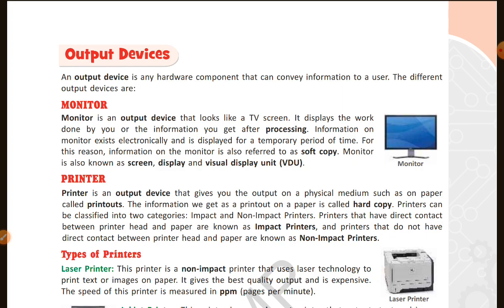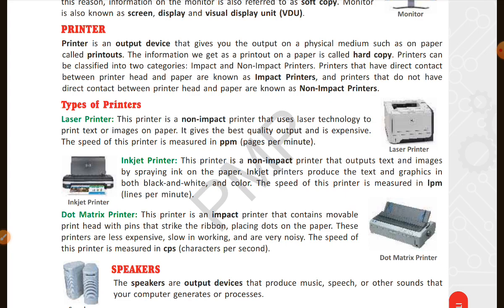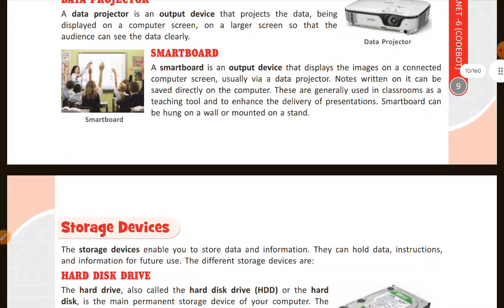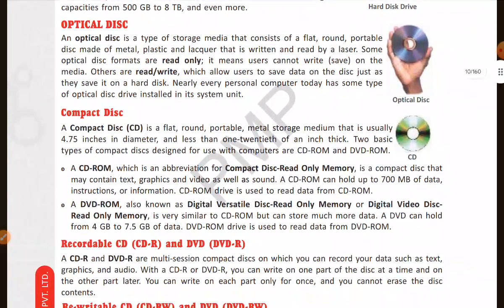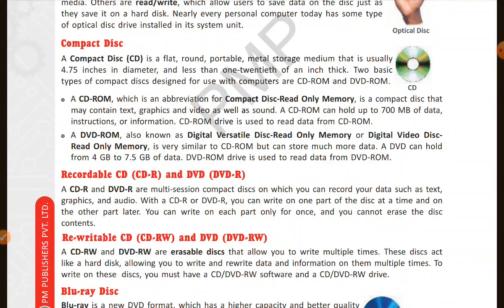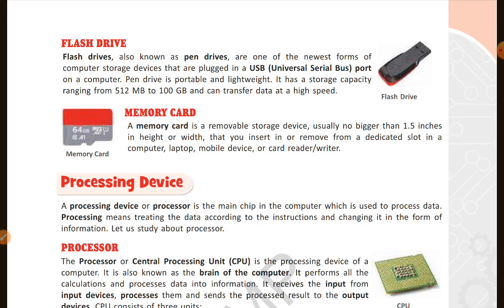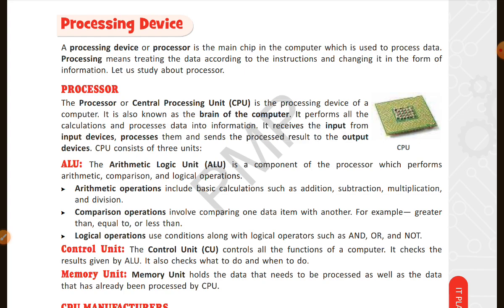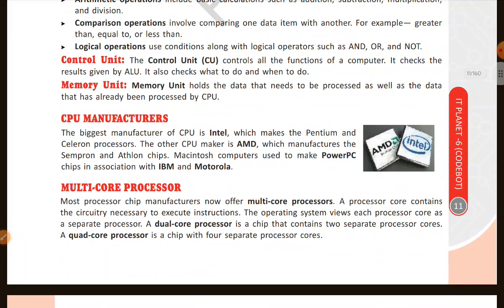Class 6 Computer Science | Chapter 1: Introduction to Computers | Part 2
Title: Class 6 Computer Science | Chapter 1: Introduction to Computers | Part 2

Description:
Welcome to the second part of Chapter 1 in the Class 6 Computer Science series - "Introduction to Computers." In this session, we'll continue our exploration of the fascinating world of computers. We'll delve deeper into topics such as input and output devices, software, and the role of computers in various industries.

🖥 Chapter Highlights:
- Exploring Input and Output Devices
- Understanding Software: Applications and Systems
- Applications of Computers in Different Industries

🔍 Learning Objectives:
- Gain Proficiency in Identifying Common Input and Output Devices
- Differentiate Between Application and System Software
- Appreciate the Diverse Applications of Computers Across Industries

📚 Additional Resources:
Refer to your Class 6 Computer Science textbook for supplementary reading and exercises. Exploring practical applications and hands-on activities can further enhance your understanding.

🗣 Engage in Discussions:
Active participation in discussions can lead to a deeper understanding of the subject matter.

Customize the description as per your specific content and teaching approach. Additionally, provide any resources or recommendations you find beneficial for your viewers.